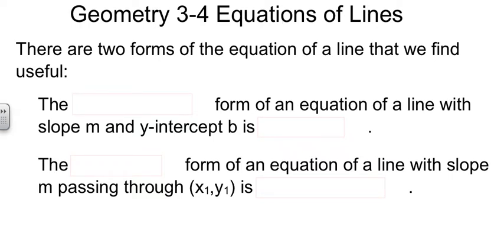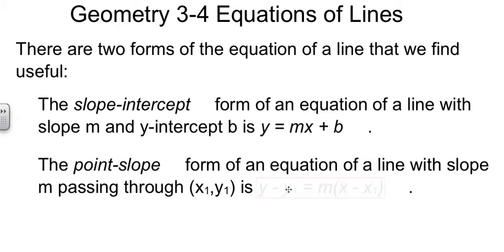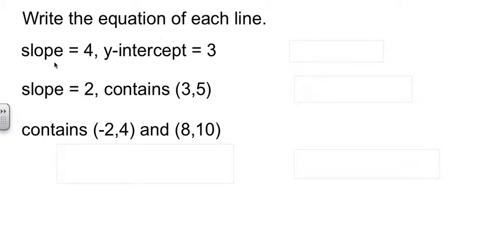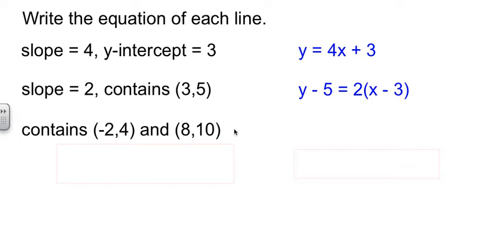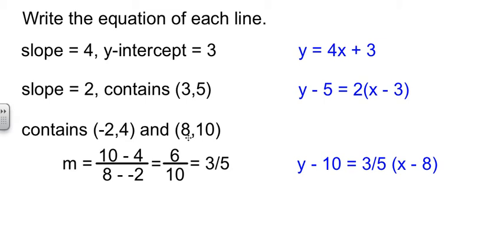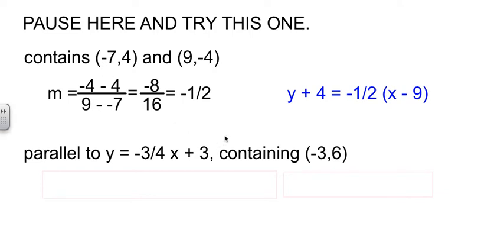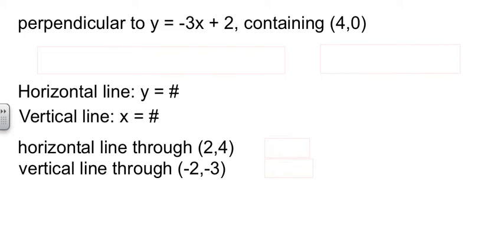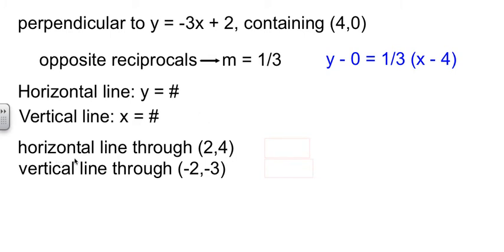Geometry 3-4 Equations of Lines